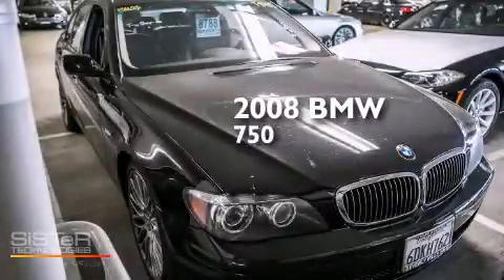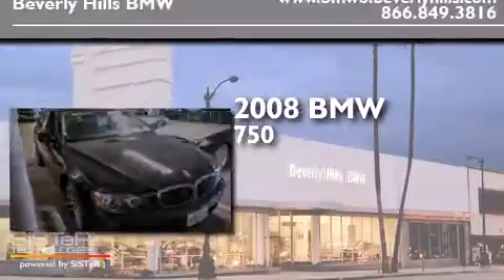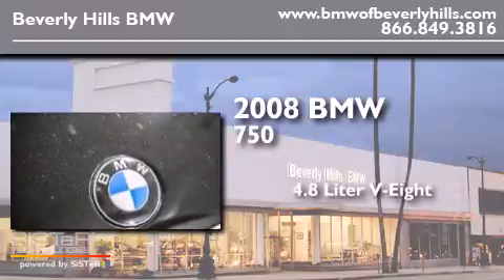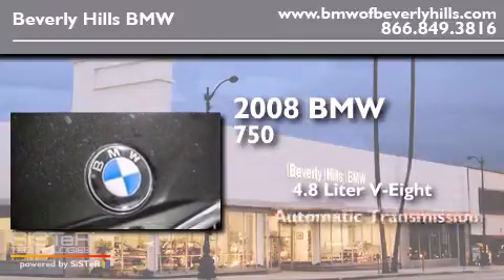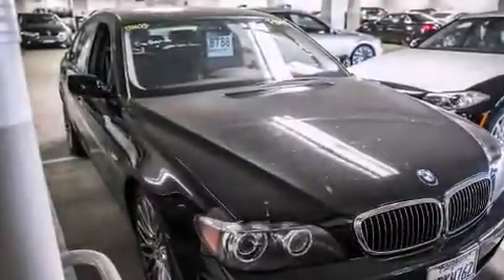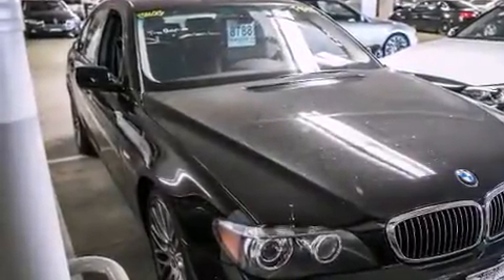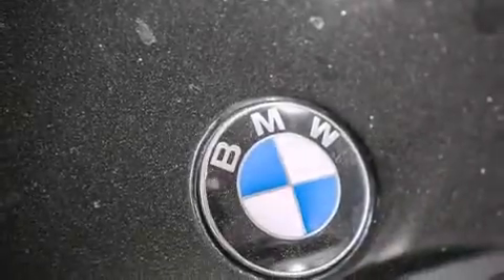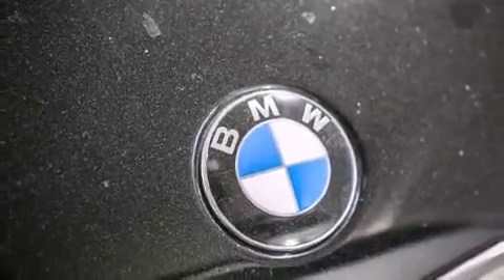2008 BMW 750 Beverly Hills CA 90036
Year : 2008
 Make : BMW
 Model : 750
 Engine : 4.8L V-8 cyl
 Trans . : Automatic
 Exterior : Black
 Miles : 62,828
 Interior : Black